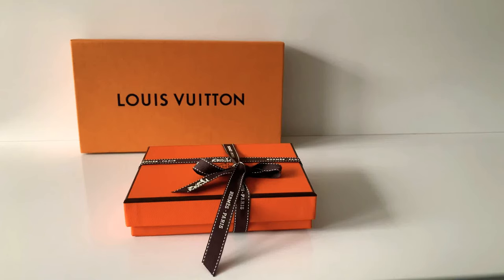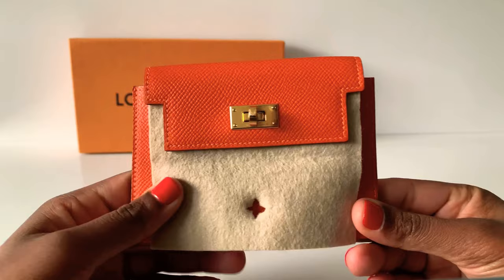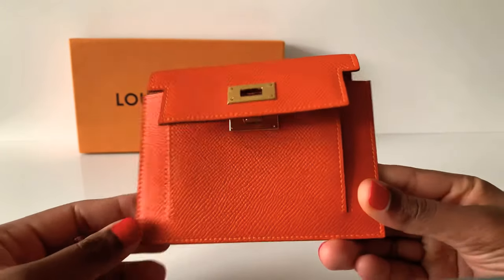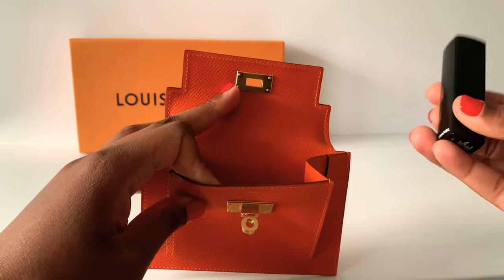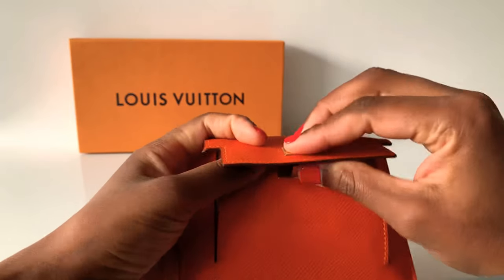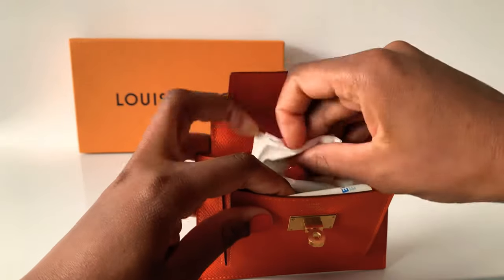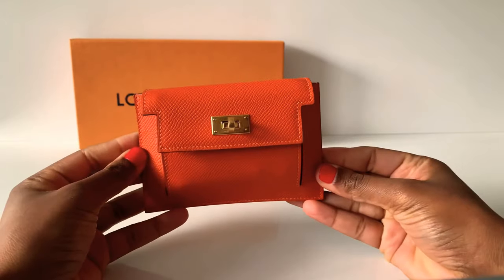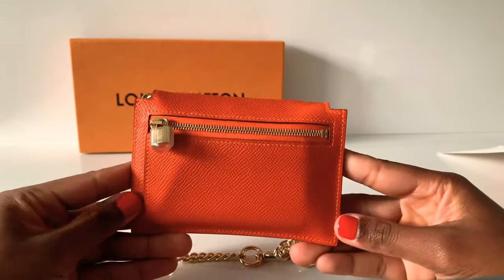Hermés Kelly Pocket Compact Wallet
Hermés Kelly Pocket Compact Wallet in Orange 2021